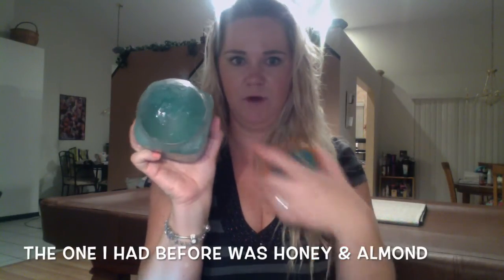Project Use It Up July Finale and August Intro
Hope you enjoy my July Project Use It Up Finale and August Use It Up Product Intro...again, sorry that the lighting is so ... ugh ... I just wanted to film when I had the time to get it edited and posted on time!! ... PS. I need to work on remembering to film or photograph a thumbnail. Seriously...I'm so bad at it.

Products Mentioned:

~ Burts Bees Radiance Night Cream - (Finished) $10.79
~ Lush Let The Good Times Roll Cleanser - (Finished) $12.79
~ Lush Mask of Magnaminty - (Finished) $12.79
~ Lush Ro's Argan Body Conditioner (Finished by the end of July even if it wasn't in the video) - $32.95
~ Lush It's Raining Men Body Cleanser
~ Yes To Blueberries Eye Cream - Gave up on this for now...
~ Garnier Clear Nourishing Cleansing Oil
~ Nuance by Salma Hyak Glycolic Cream Cleanser
~ Nuance by Salma Hyak Dual Phase Makeup Remover
~ Tree Hut Sugar Scrub
~ Bath & Body Works Hand and Body Cream in Market Peach (Bonus Item)
Total $$ Used Up in July - 4 products equaling $69.64

Manny! - If you haven't seen this guy's channel...I'm sorry and you're welcome.

Nicole! - Same here...if you don't know Nicole...and her camel Topaz...you're in for a treat.

You can also check me out on Instagram at - @kleighdechert - currently the IG is personal but I would like to begin a beauty IG as well, eventually

* Travel Makeup Bag

-FACE:  Clean and Clear Moisturizer,  Laura Mercier Radiance Primer, Benefit Porefessional, MAC NW25 concealer as undereye corrector, Almay Smartshade CC Concealer and Brightener in Light Pale over Hard Candy pencil concealer in Light, Loreal ProMatte in Classic Ivory, Benefit Oxygen Wow foundation in All the Rage Beige mixed with ProMatte, Urban Decay Weightless Full Coverage Concealer in Light Neutral under eyes, IT Cosmetics Celebration Illumination Foundation in Light to set UD concealer, Brows Now Highlighter as cream highlight, Maybelline Dream Bouncy Blush in Hot Tamale, Tarte Amazonian Clay blush in Doll Face, Laura Gellar Balance and Brighten powder foundation in Medium as contour, Victoria’s Secret bronzer in Glitterati

-EYES:  Urban Decay Original Primer Potion as primer, MAC Painterly Paint Pot as a base, Naked Teddy from the Too Faced Natural Eyes palette (Original) all over lid from lashline to brow, Push Up from the same palette in the crease, MAC Mylar on the brow bone, Physician's Formula Eye Booster in black as liner, CoverGirl The Super Sizer mascara in Very Black.

-BROWS: Anastasia Brow Whiz in Light Brown and Anastasia Brow Gel In Brunette

-LIPS: Burts Bees Gloss in Sunny Day

-NAILS - Wet & Wild Ferris Wheel (It was limited edition last summer) :(

-TOP - Charlotte Russe (Got it at Plato's Closet - Gently Used Consignment)

Not that anyone would care to think that I would be sponsored by anyone (Yeah right.) but I wanted to put it out there: The opinions in all of my videos are my own. All products were purchased with my own money unless otherwise stated.